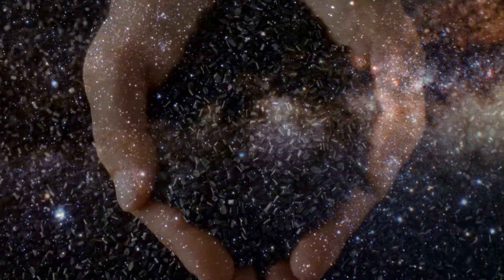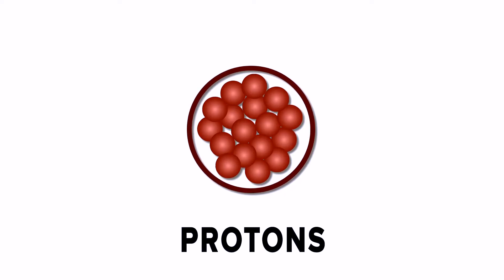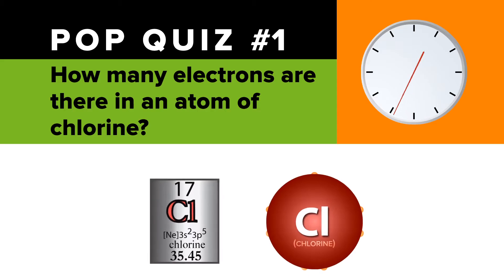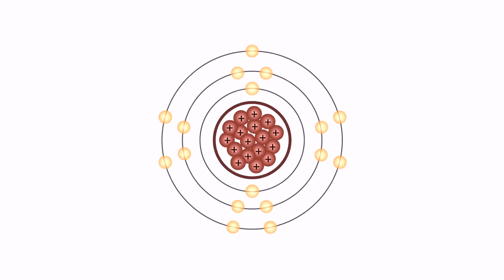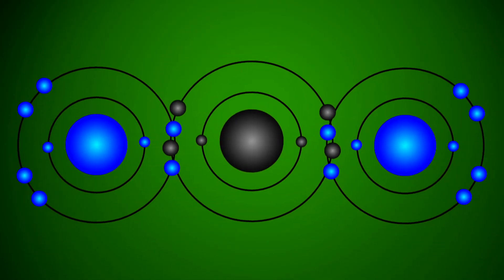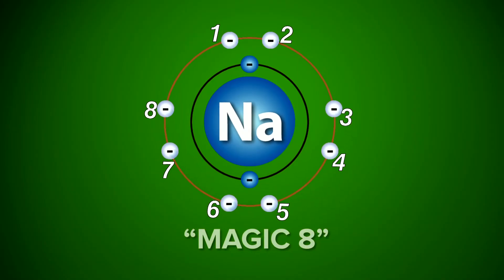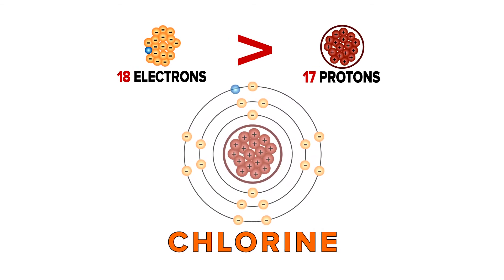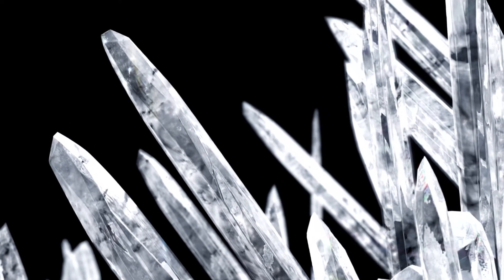How Atoms Bond: Ionic Bonds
This NBC News Learn video uses common table salt to explain and illustrate what happens between the electrons and protons in atoms of the element sodium and atoms and the element chlorine to make crystals of sodium chloride.